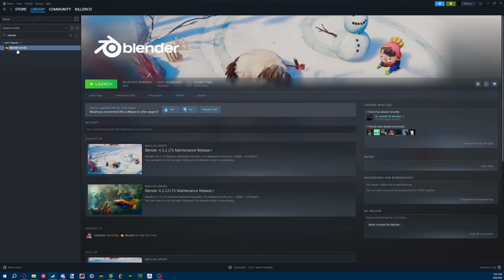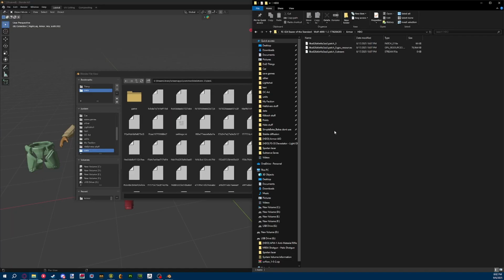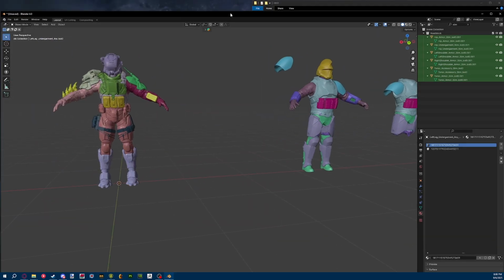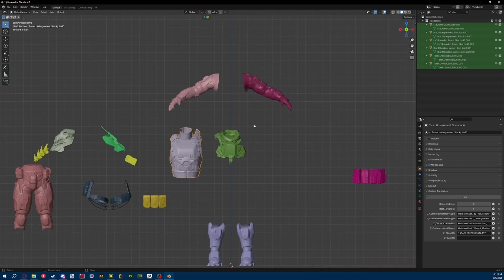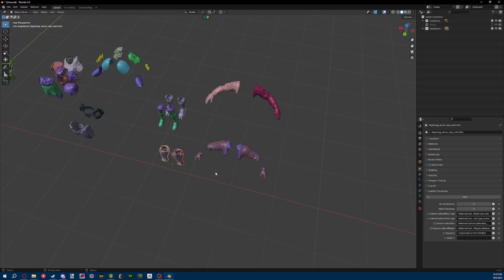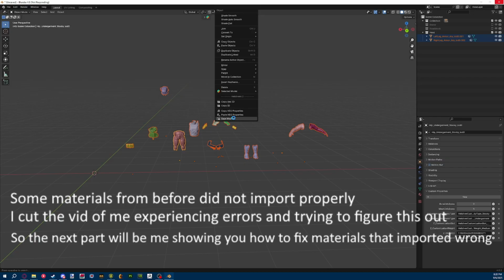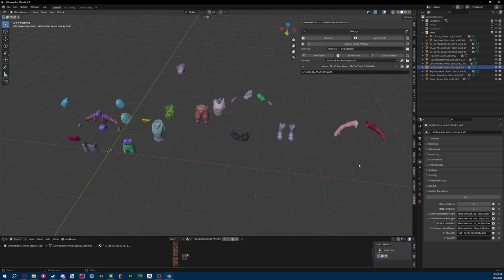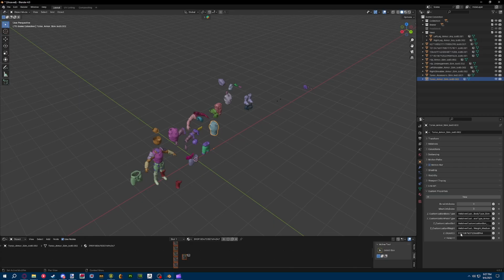Halo Diver Overhaul - How to ID Swap to another armor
This video shows how to move a mod armor from HDO to another armor, specifically showing how to move Wolf to Roadblock.

Links:
SDK: